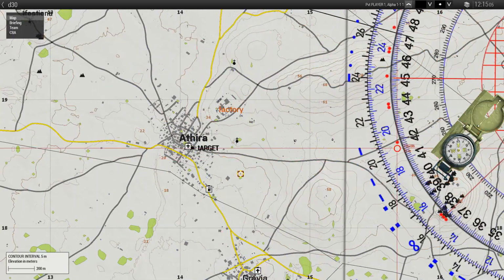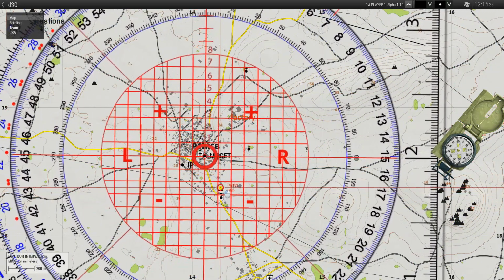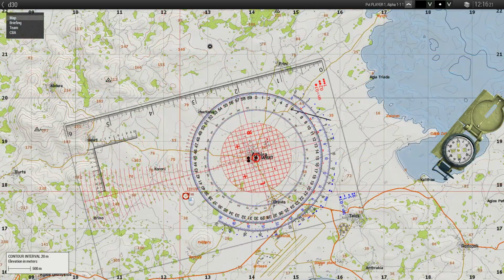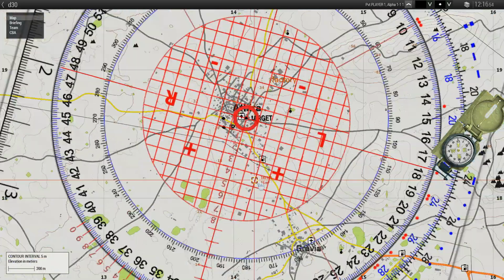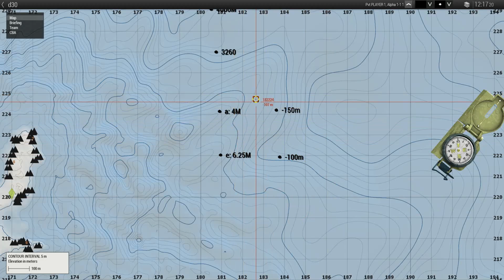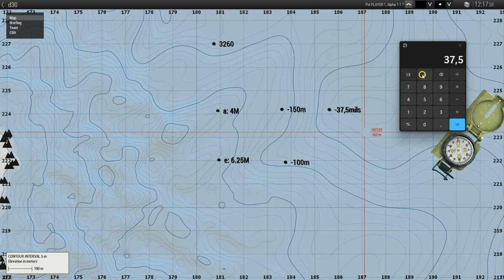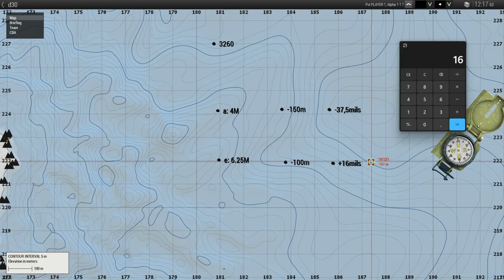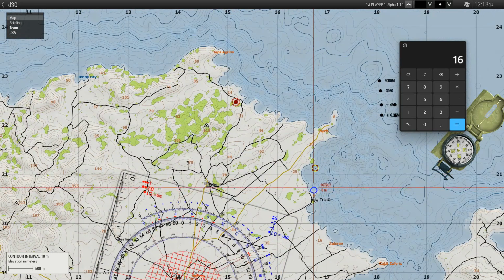How to plot and calculate artillery fire correction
This video explains the principles of manually calculating artillery fire corrections...